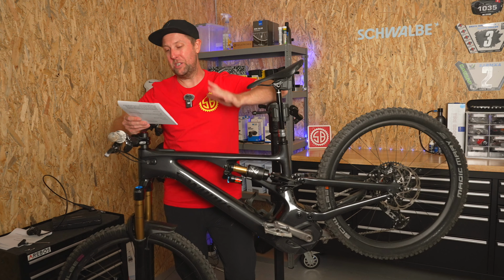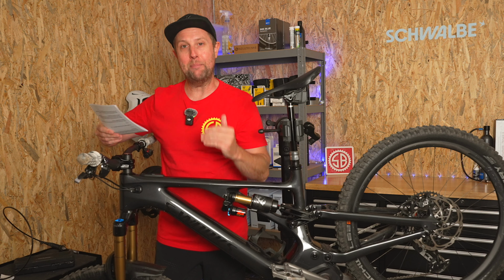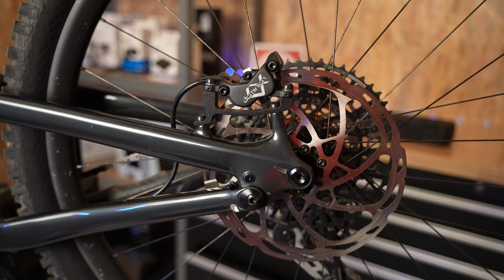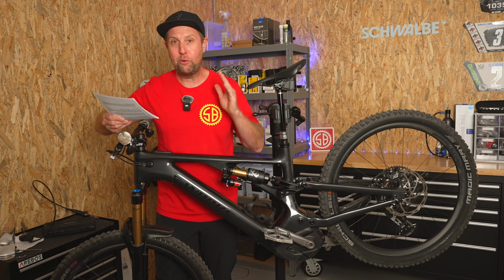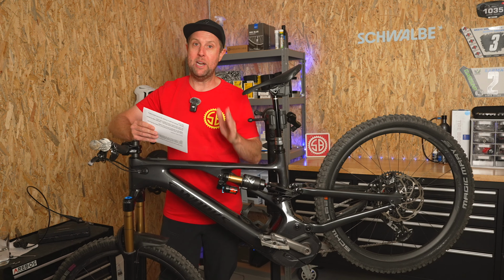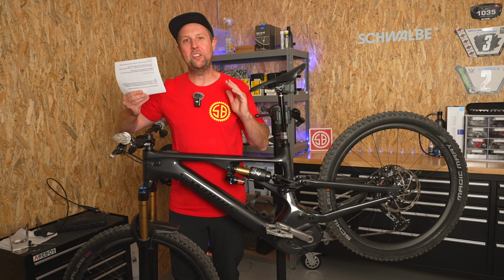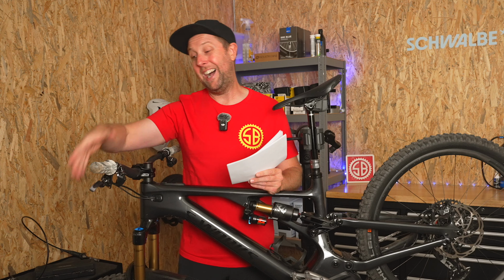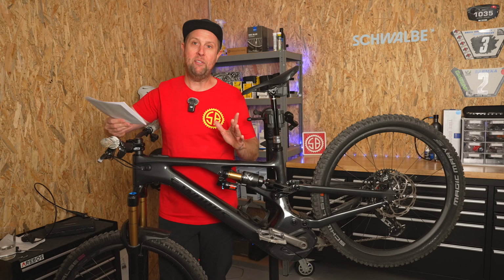Hayes Dominion A4 Brakes Review After 6 Months of HEAVY Use!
Hey riders, welcome back to Sam's Bikes! You know we're all about e-bikes, especially electric mountain bikes or EMTBs.

In today's video is my 6 months review of the Hayes Dominion A4 Brakes I give you my honest opinion and compare the Hayes Dominion to Magura MT7, Shimano XTR and Saint and Sram Code RSC brales.

We want to express our gratitude to our amazing sponsors - Schwalbe, Quad Lock, and Topeak - for making Sam's Bikes Possible. We are also thankful to every rider for their support.

Chapters
00:00 Hayes Dominion A4 Brakes Review
01:41 What is the cost of a set of Hayes Dominion A4 Brakes ?
02:10 How easy are the Hayes Dominion to install and Bleed ?
04:21 Hayes Dominions compared to Shimano, Sram, TRP, Hope and Magura
07:23 Conclusion of six months using the Hayes Dominion brakes

Sam's Bikes is Inspired by channels like Rob Rides, Electric Mountain Bike Network, EMBN, Berm Peak, Global Mountain Bike Network, GMBN Tech and The Loam Wolf.